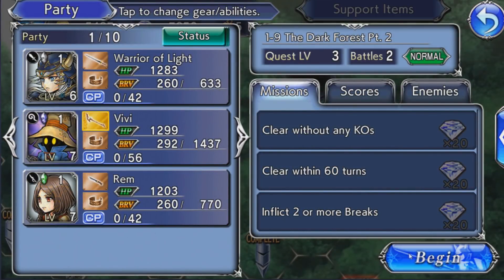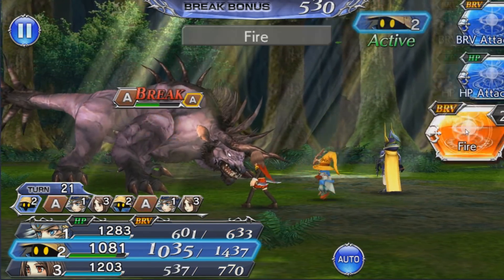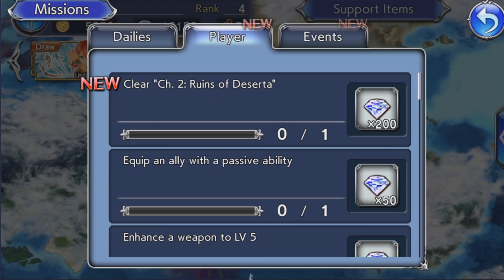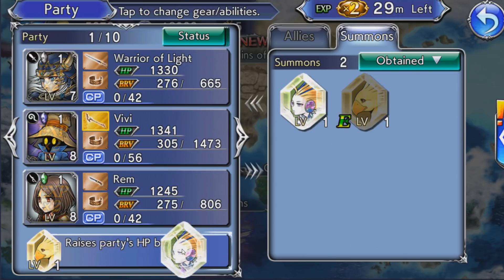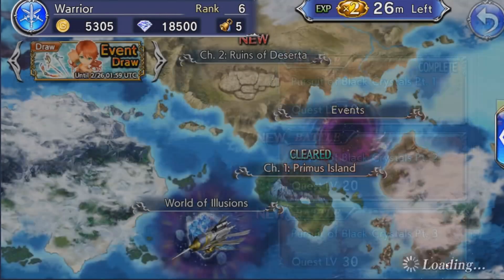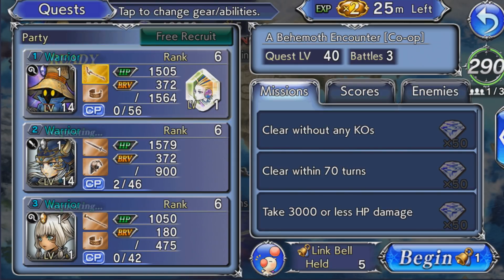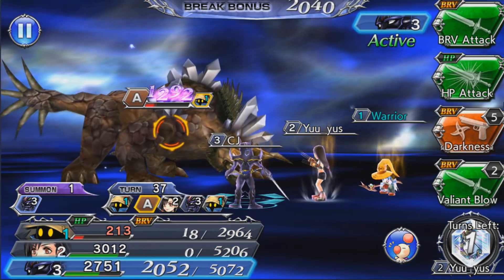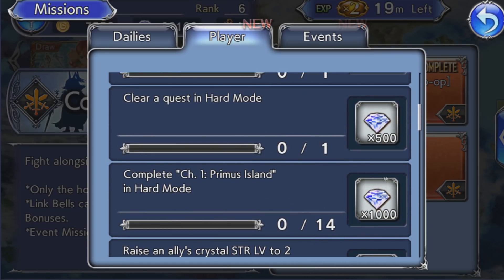Fastest Way To Farm Gems!! | Dissidia Final Fantasy Opera Omnia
Dissidia FF Opera Omnia - How To Farm Free Gems Quickly on DFFOO!! Use A Book Of Training and Run World Of Illusions or The Daily Cycle Quests with your Best Unit to carry the team. Hope the guide helps